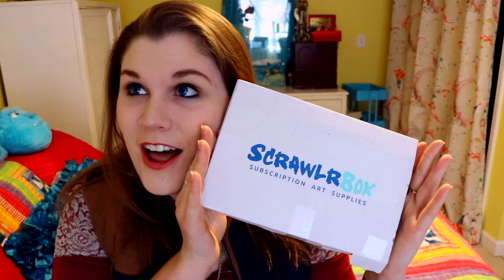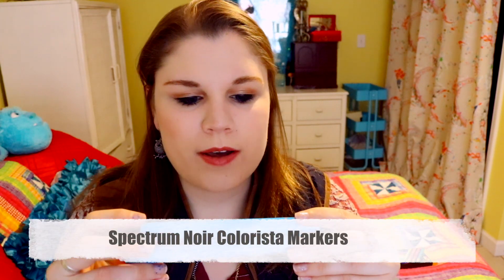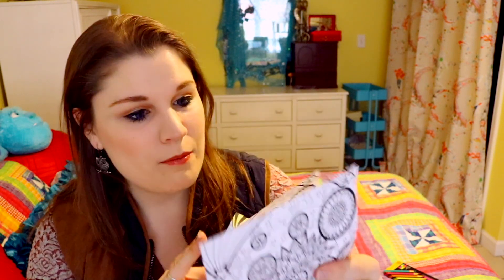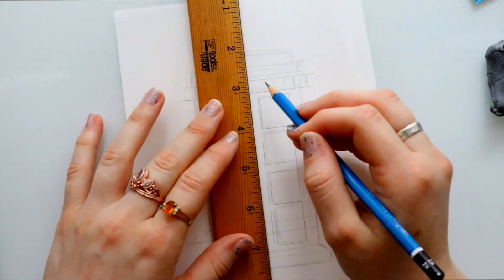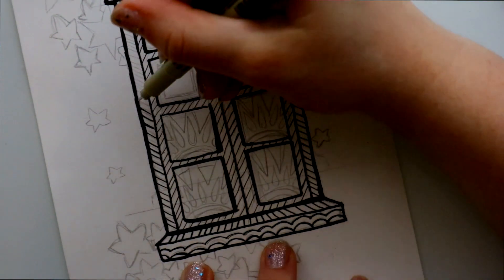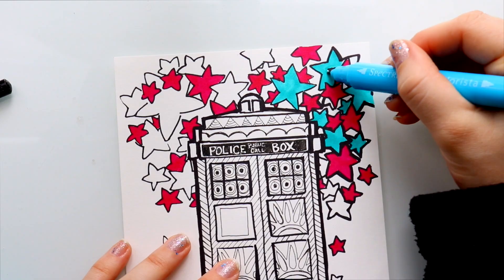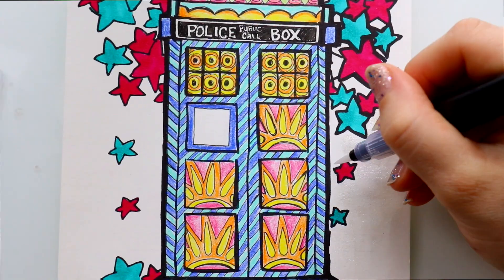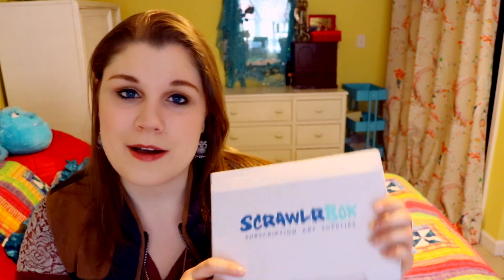OPENING My ScrawlrBox #5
Every month an amazing art subscription box company, called ScrawlrBox, sends me an amazing box full of amazing art supplies! This month involved me making a coloring page all on my own!

ScrawlrBox is a fun art subscription box, with fun art supplies and a challenge! THANK YOU ScrawlrBox for sending me another box!! This is my fifth box I have received.